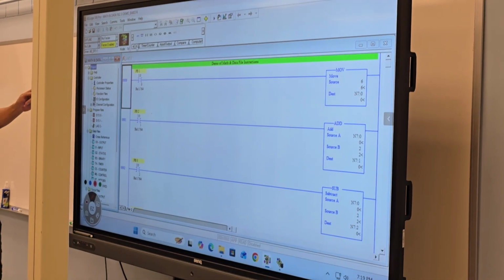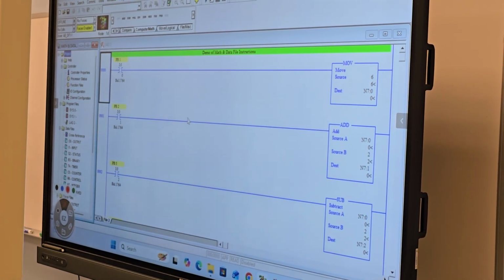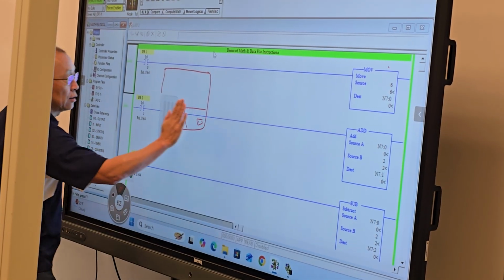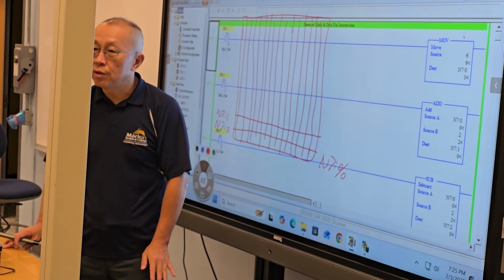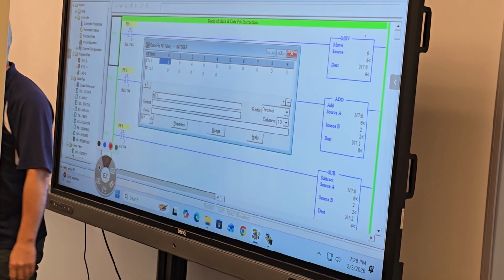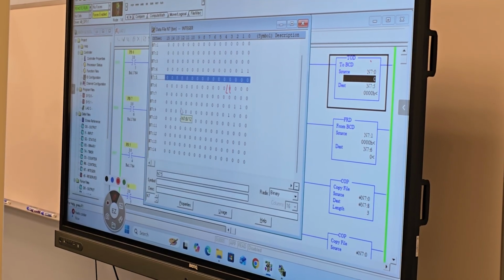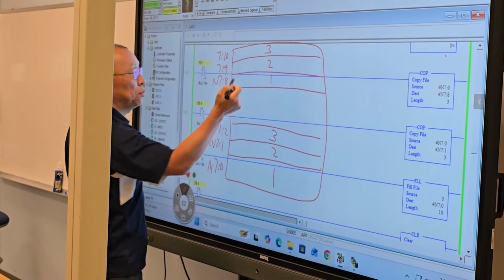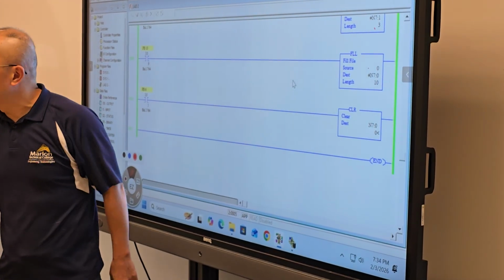Advanced PLC 2-2-2026 Calculations/Math